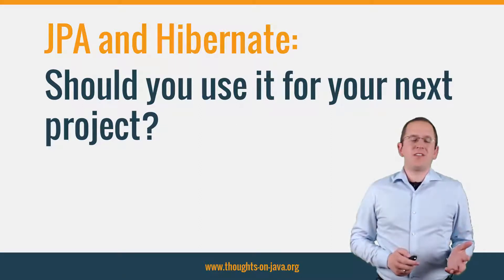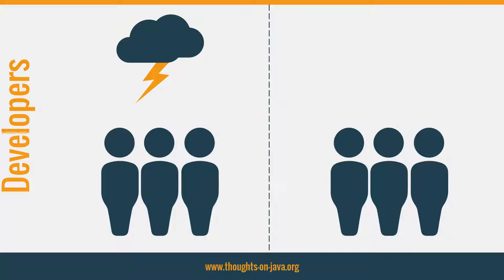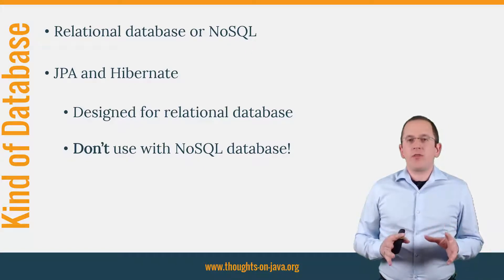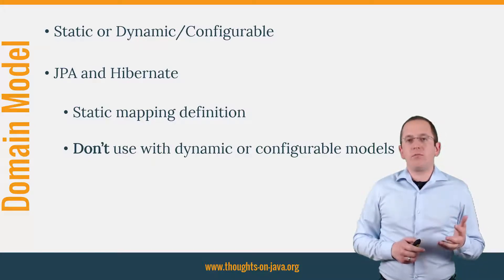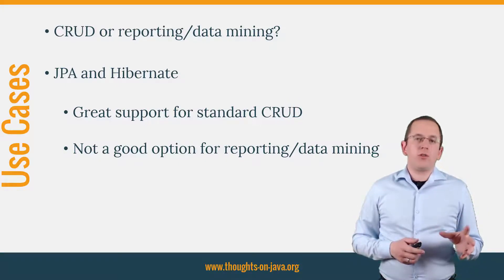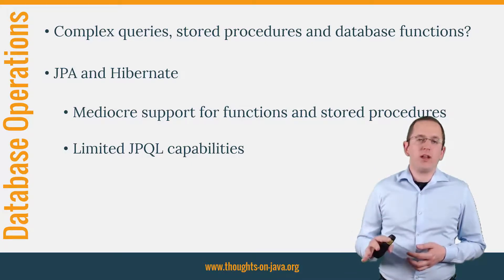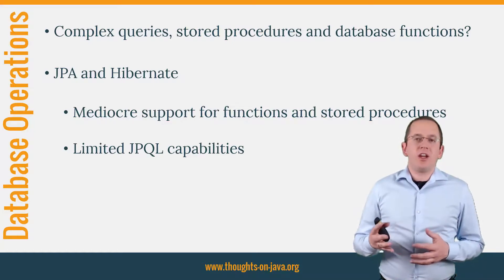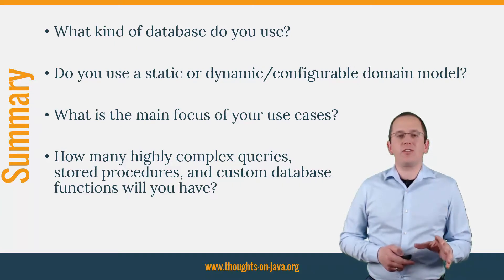Should You Use JPA and Hibernate for Your next Project?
Do JPA and Hibernate really fit the project you’re about to start?
This important question gets not asked often enough! And if you don’t think about it, in the beginning, it will be difficult to change your mind after the project started.

Most often, the persistence framework gets selected based on personal preferences. And while these are often based on past experiences, it is not always the best approach.
You should better check your requirements and choose a framework that fits. I prepared a few simple questions to guide you through the decision of choosing JPA or some other persistence framework.